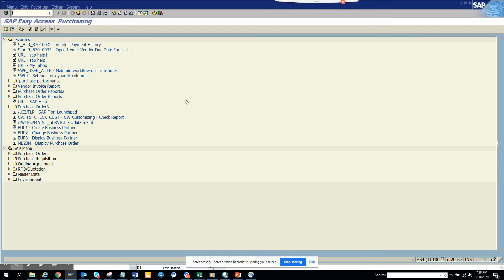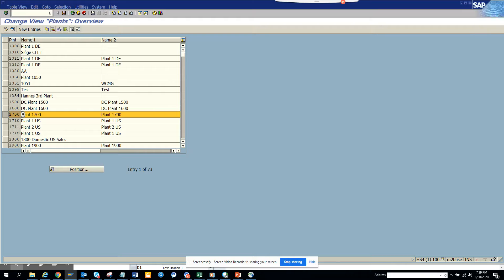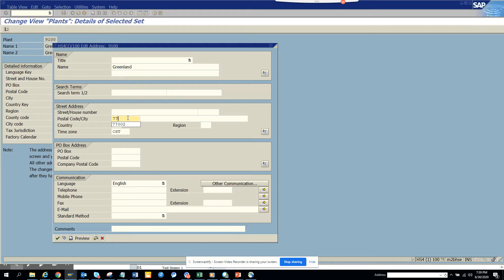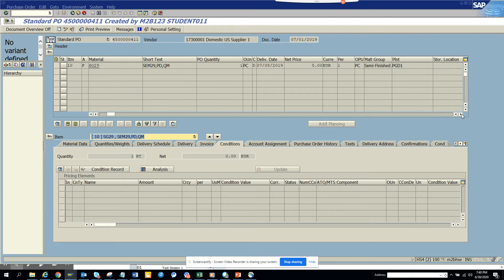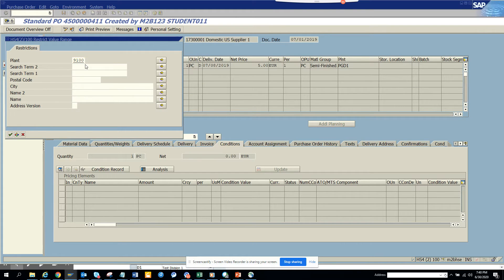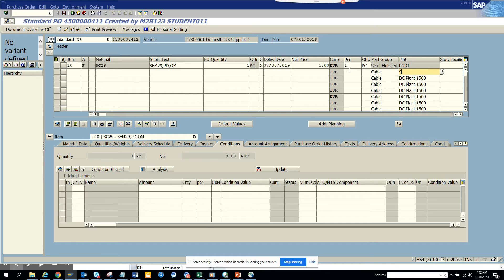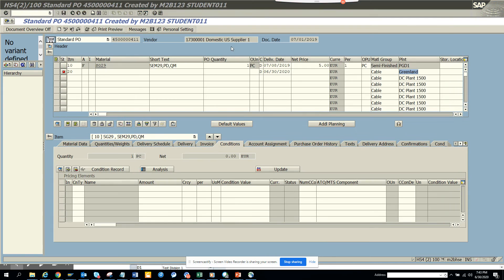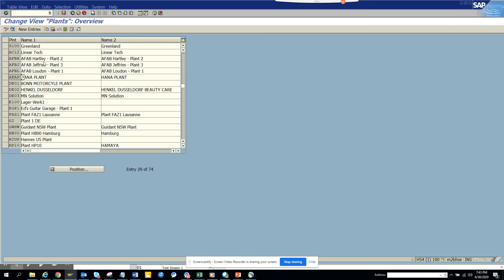How to Create a Plant in SAP?